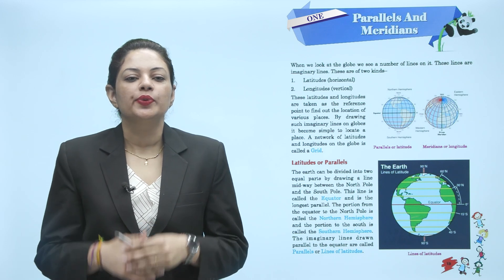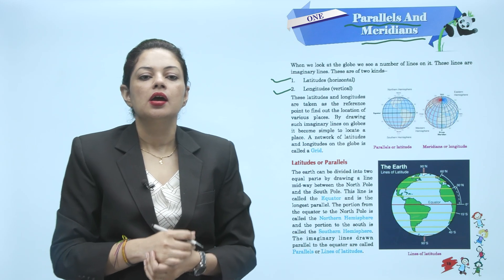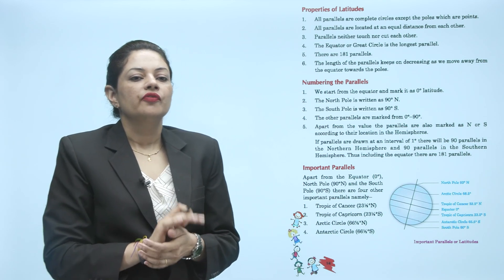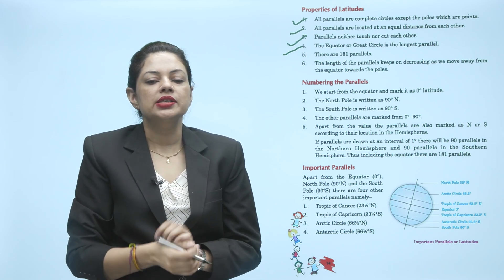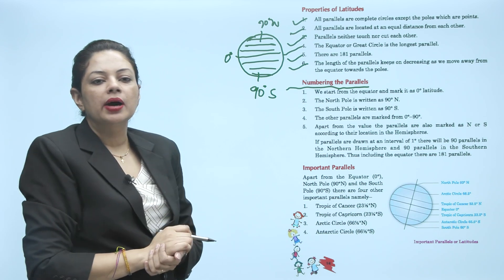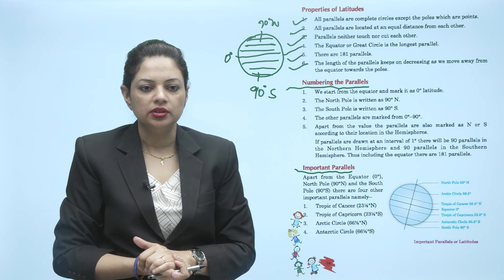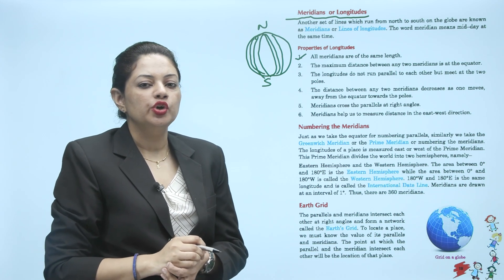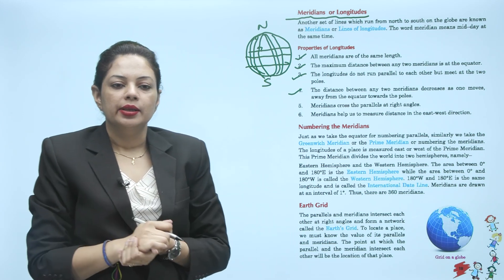Ch 1 Sem 1 | SST | Class 5 | Parallels And Meridians | For Children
Glanz Books International, comes up with a new launching of Digital Book, is embellished with all the features for which the products of Glanz Publishing are famed i.e. rich study material, creative illustrations, thoughtful presentation, interactive exercises, quality printing and much more. But what makes it different from other is that the books of the series are geared up with digital animation, web-support and animated videos wherever required.